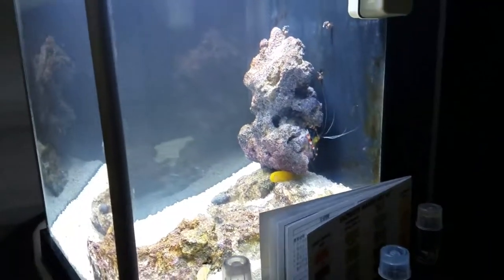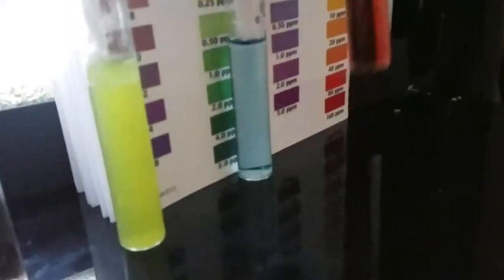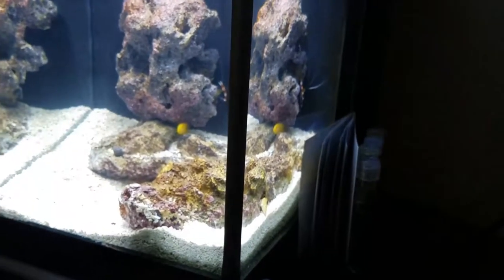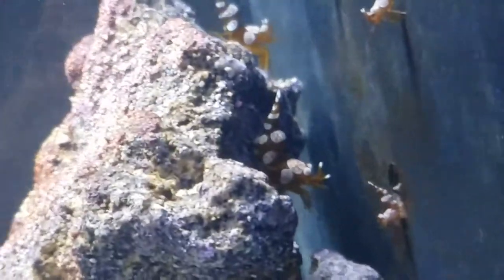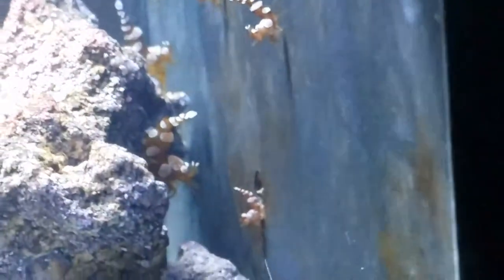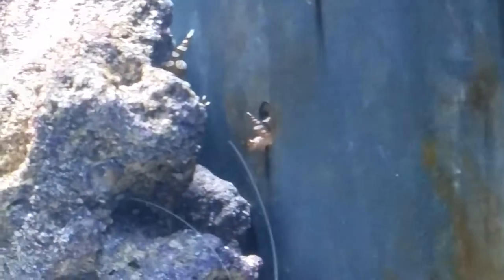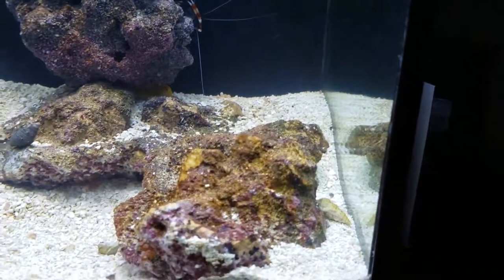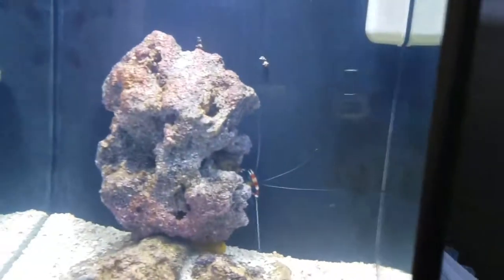Project Pico Fluval Spec 3 Day 13 Pac Man vs